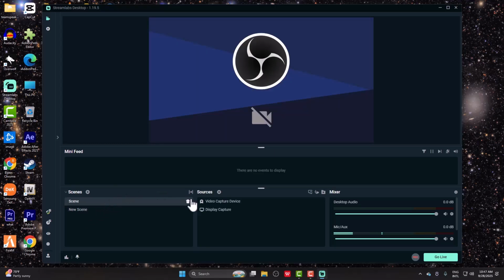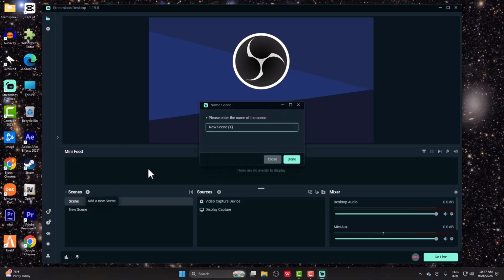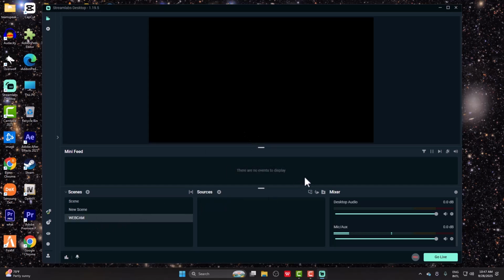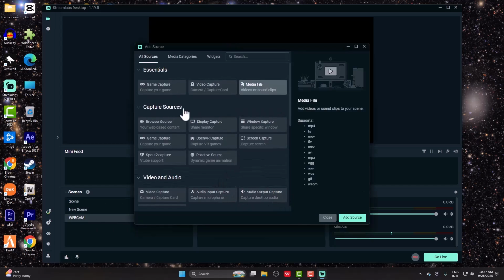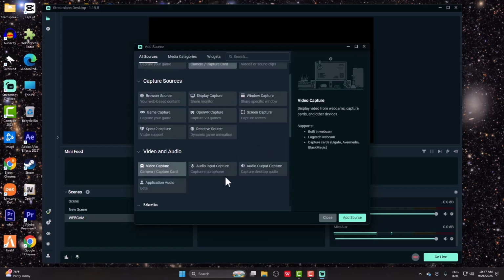How to Create Scenes in Streamlabs | Step-by-Step Stream Setup Tutorial (2025)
🎬 Ready to set up your live stream layout? In this video, I’ll show you exactly how to create scenes in Streamlabs, step-by-step — perfect for Twitch, YouTube, and Kick streamers in 2025.

Learn how to organize and switch between intro, gameplay, intermission, and BRB scenes, plus how to add sources like webcam, overlays, alerts, and chat boxes to each scene for a professional setup.

🔑 What you’ll learn in this tutorial:

What scenes are in Streamlabs and how they work

How to create and name new scenes

Adding sources (webcam, game, overlay, alerts) to each scene

How to duplicate and reorder scenes

Setting up scene transitions for smooth switching

Best scene organization practices for streamers

Bonus: Fixing missing or black screen issues

💡 Perfect for new streamers setting up their layout for the first time or upgrading their Streamlabs workflow.

Q: What are scenes in Streamlabs?
👉 Scenes are layouts that control what viewers see on stream — like your gameplay, webcam, or starting soon screen.

Q: How do I create a scene in Streamlabs?
👉 Click the “+” under Scenes, name your scene, then add sources like webcam, game capture, and overlays.

Q: Can I use multiple scenes in one stream?
👉 Yes — you can create multiple scenes for intros, gameplay, and BRB screens, then switch between them easily.

Q: Why is my scene showing a black screen?
👉 Run Streamlabs as admin, ensure the correct capture source is added, and check your display settings.